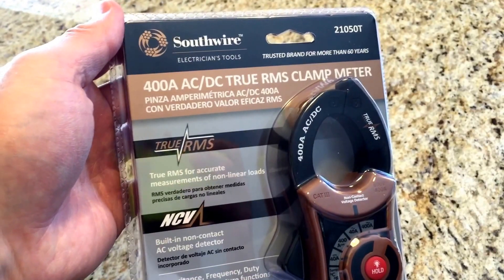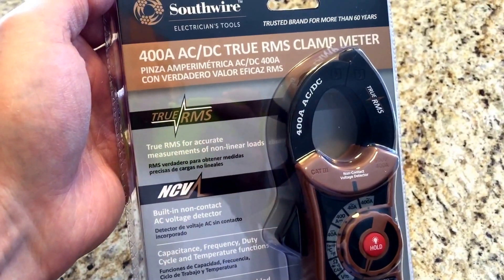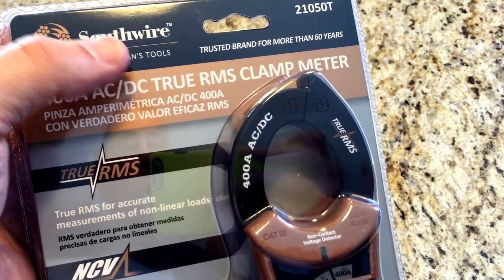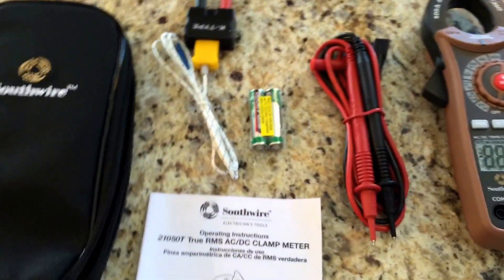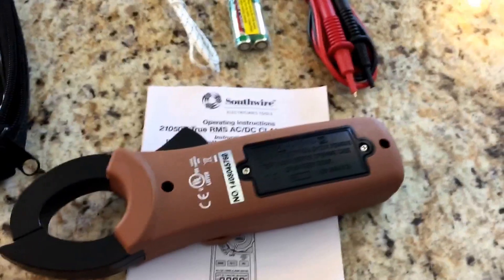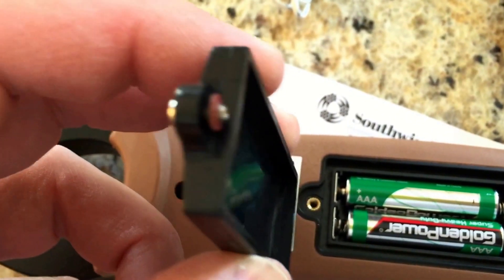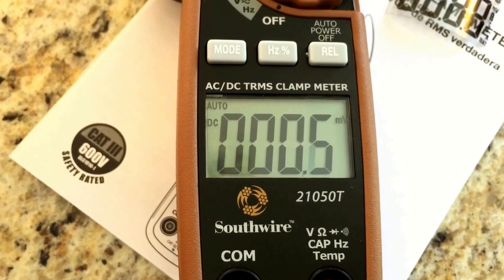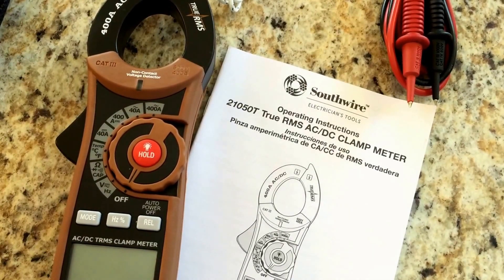Intro to the Southwire 21050T AC/DC Clamp Meter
Decided to finally get a clamp on meter for testing and diagnosing some of the electrical systems on our RV and other vehicles as needed.  I've used a regular volt/ohm meter most of my life but never had an ammeter so I'm excited about this new capability.  This one handles up to 400 amps AC and DC and up to 600 volts.